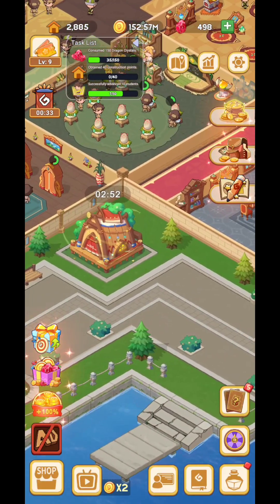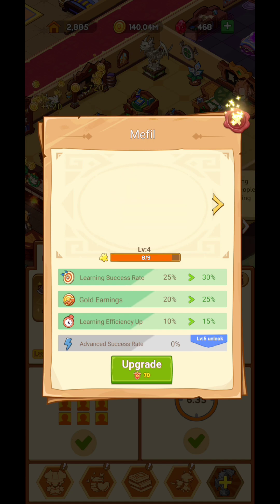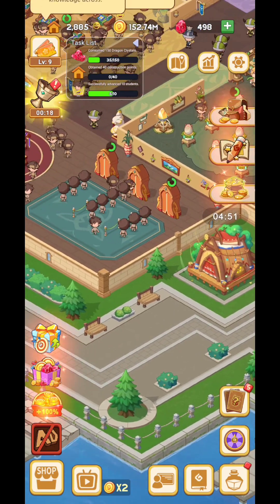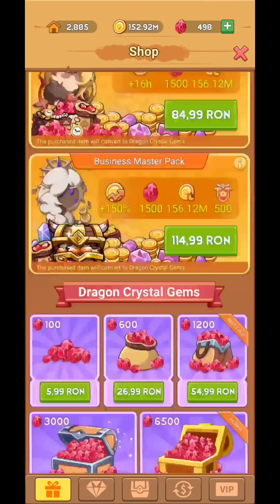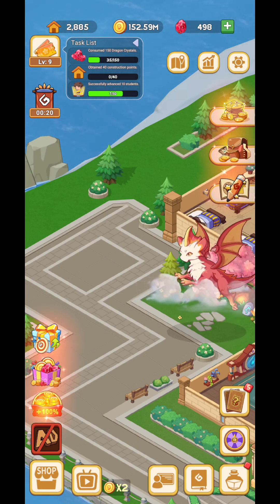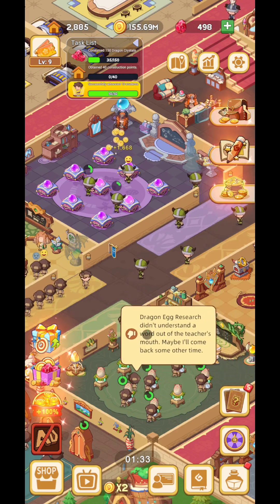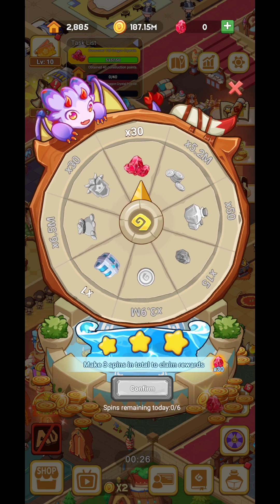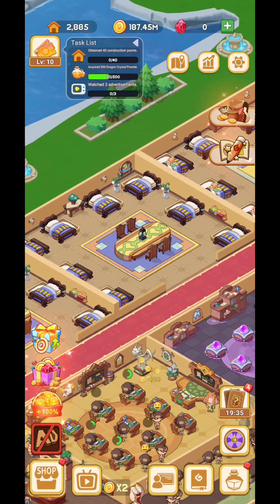A Review And Beginner's Guide To Idle Dragon School With Tips And Tricks.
Idle Dragon School Game, beginner tips and tricks, guide, game review, android gameplay is a video on android gameplay, for an idle game, with beginner tips and a simple tutorial. Lets hope that this beginner guide for Idle Dragon School will help you in your journey. Idle Dragon School mod apk Play Store

Let me know if you enjoy this Idle Dragon School Game, and let us know if you think that Idle Dragon School is a good game. In Idle Dragon School Game you will give you the chance to make money by leveling up your facilities. This video will be a simple review for a simulator. Idle Dragon School Game is a video from my Lets Play Playlist, that you will find on the channel, where you can see lots of idle games for you to try and play on your phone. In Idle Dragon School video you will find game tips, review and tricks, but also the beginner guide, tutorial for Idle Dragon School Idle Simulator. Let us know your best tips and tricks for this Idle Dragon School Game.